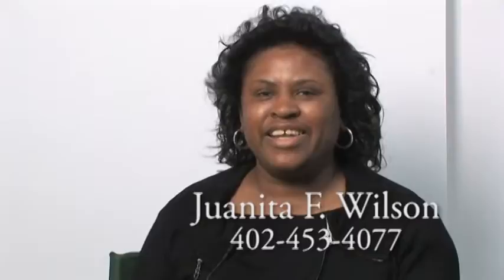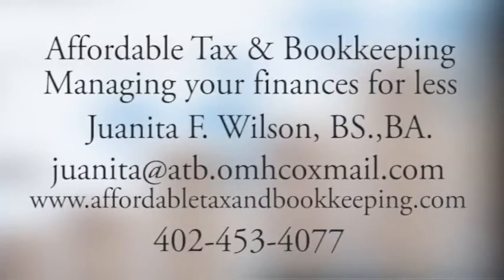Affordable Tax & Bookkeeping Video #2